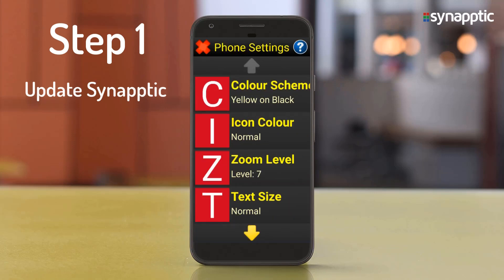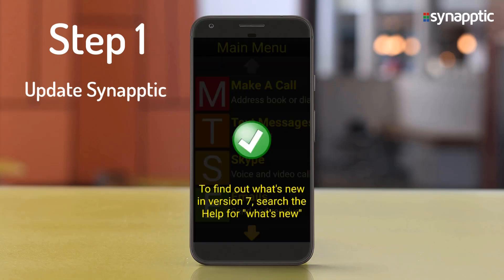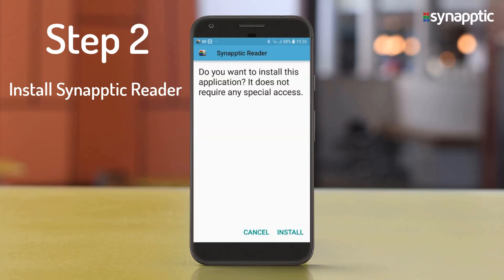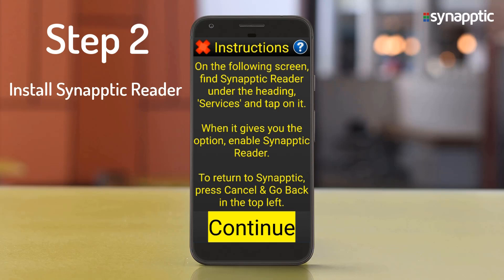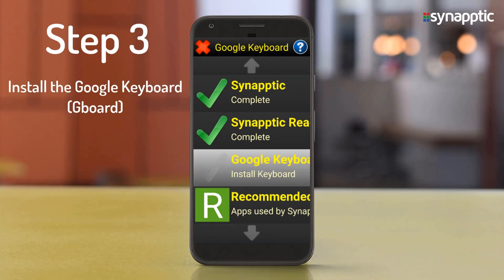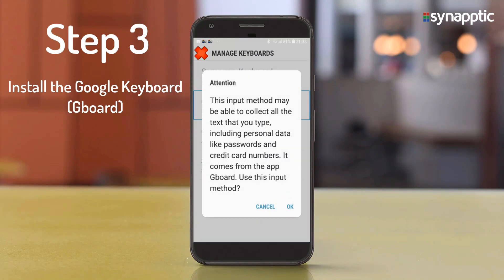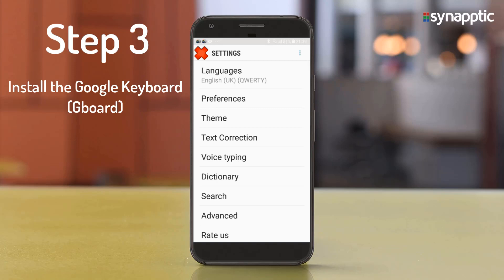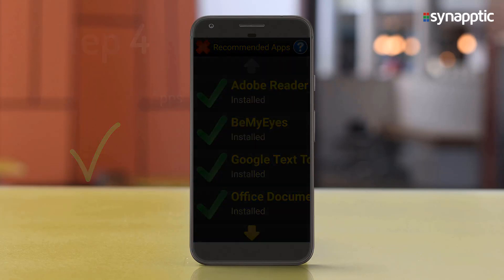Synapptic - How to upgrade to Version 7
Synapptic - The simple way to use mobile technology when you have sight loss.

This video looks at how to upgrade Synapptic to Version 7.